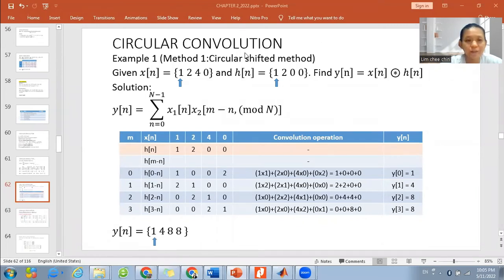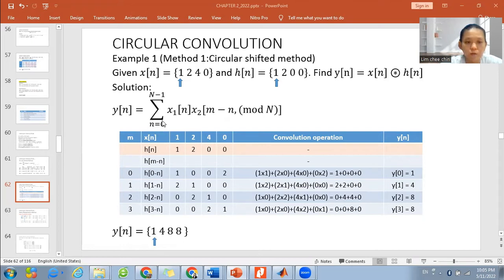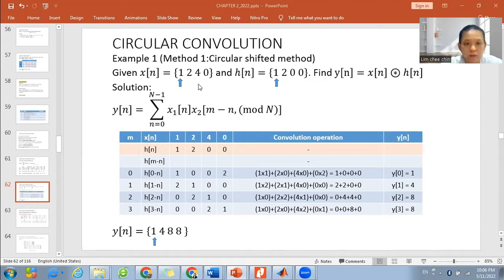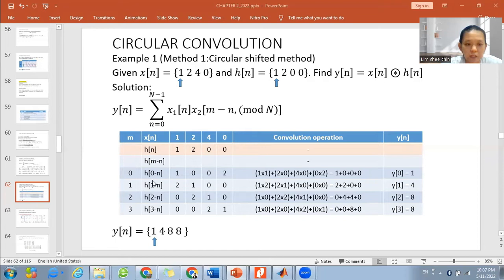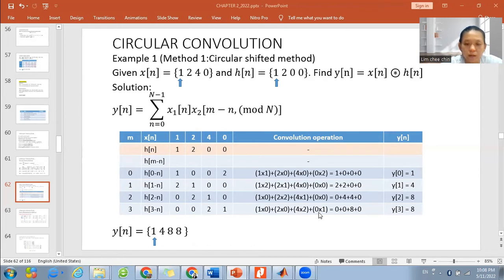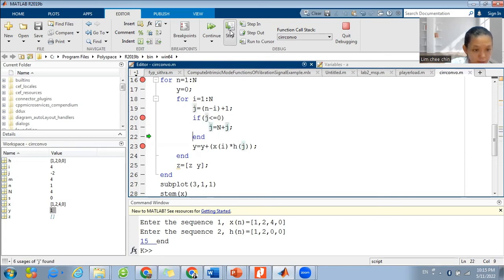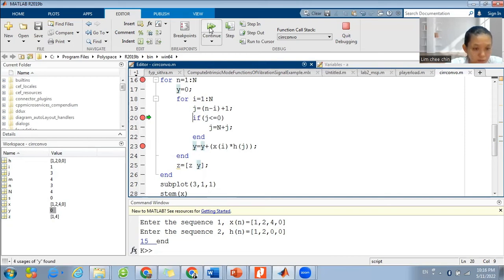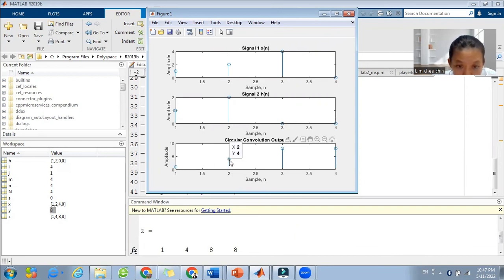Signal Processing Matlab - Circular Convolution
Other than this coding. You may use:
x=input('Enter the sequence 1, x(n)=');
h=input('Enter the sequence 2, h(n)=');
m=length(x);
n=length(h);
y=cconv(x,h);
disp('The resultant signal is'); y